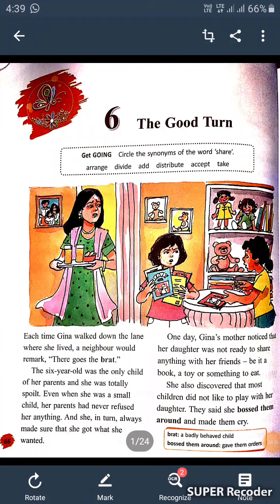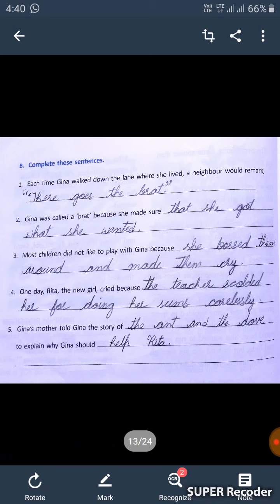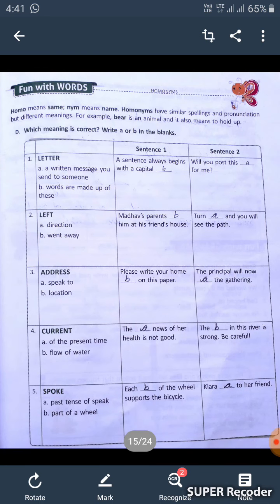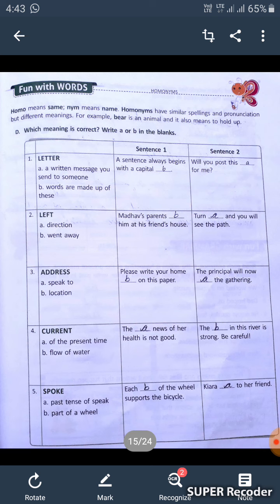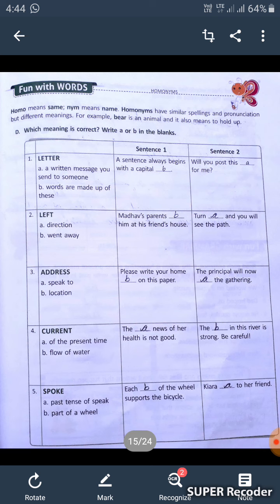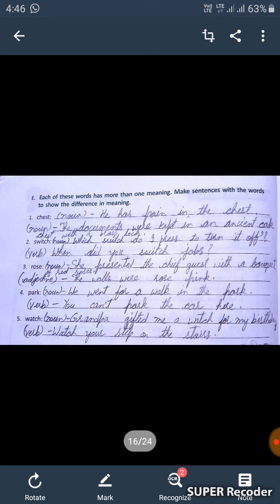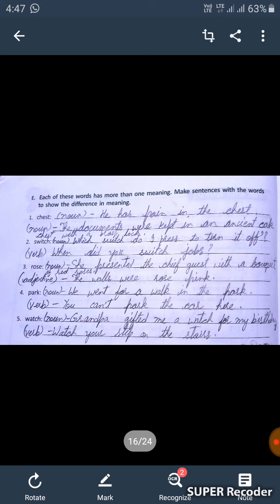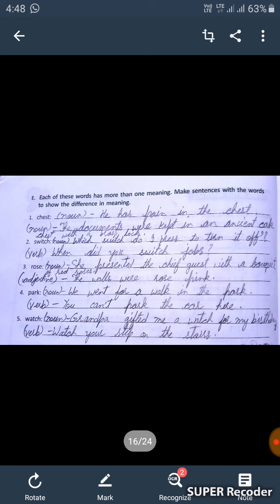English Literature:The Good Turn:Manisha Deveshvar:Exercise portion-1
English Literature:The Good Turn:Exercise portion-1
English Literature:Class-6th;Star Sprinter(Lesson-11)
Aam ki chatni banana sikhen(Ambua)
Aam ki khati meethi chatni
Anita guleria